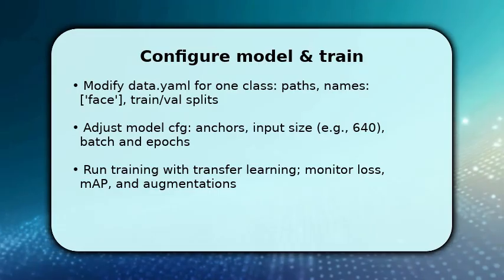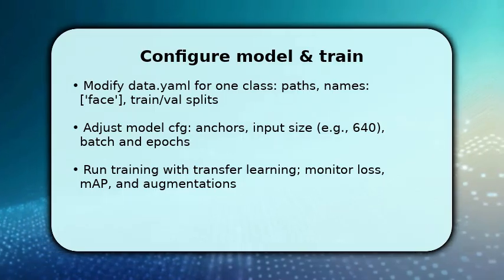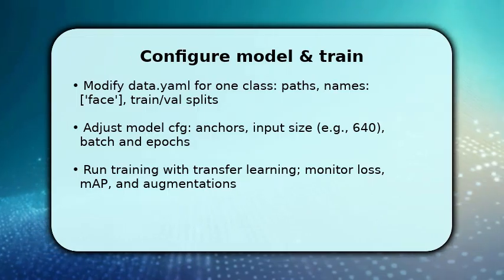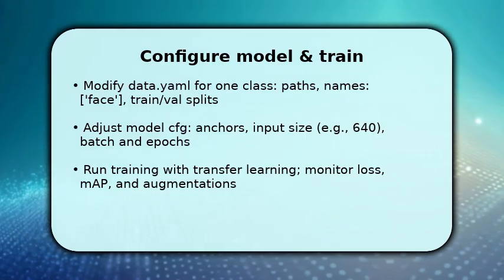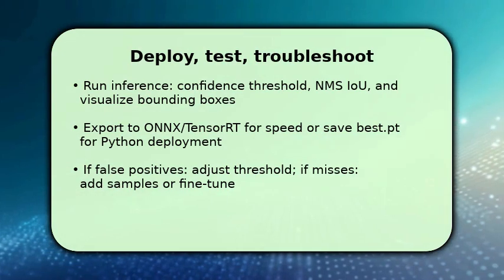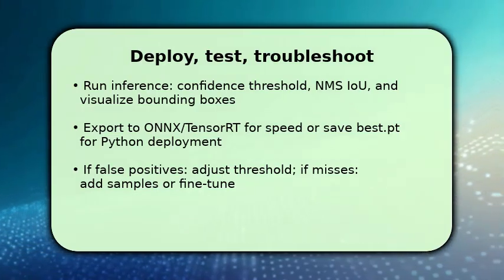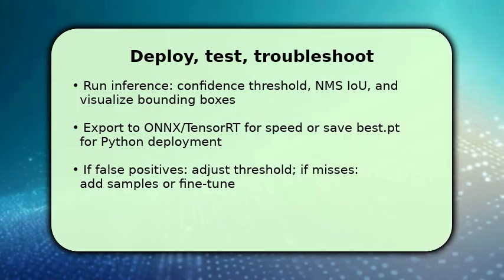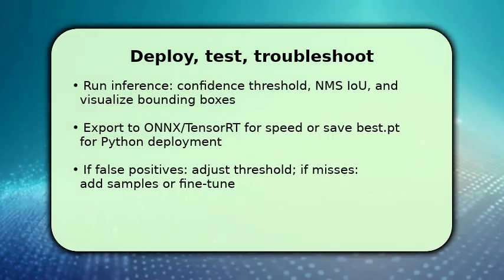How to Use Yolo for Face Detection (only Way)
How to Use Yolo for Face Detection (only Way) | 🔒 Surfshark VPN Deal — Stay private and secure. $1.99/mo + 3 Months Free ▸

Dive into the world of face detection using YOLO (You Only Look Once) with our step-bythy guide. Learn how to effectively utilize this powerful algorithm for real-time facial recognition, even if you're just starting out.

YOLO, faceDetection, realTimeRecognition, facialRecogniationTutorial, machineLearningForFaces, openCVWithPython, deepLearningInAction, computerVisionBasics, imageProcessing101, dataScienceApplications, face detection